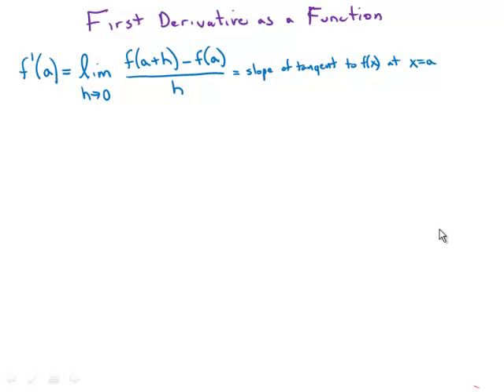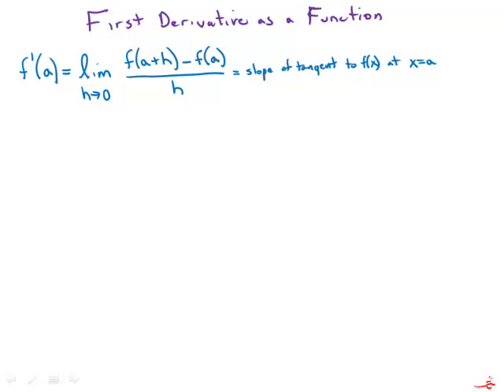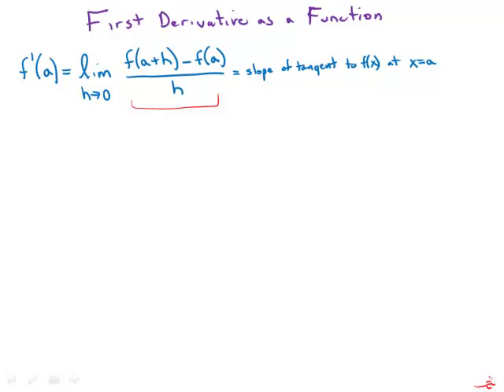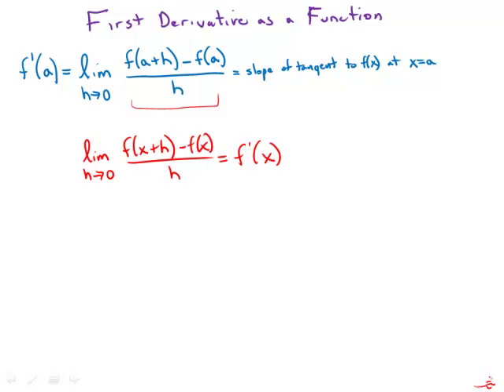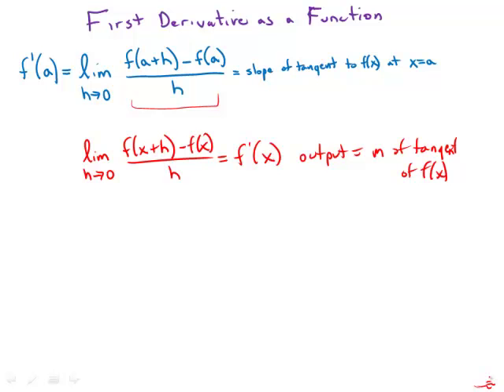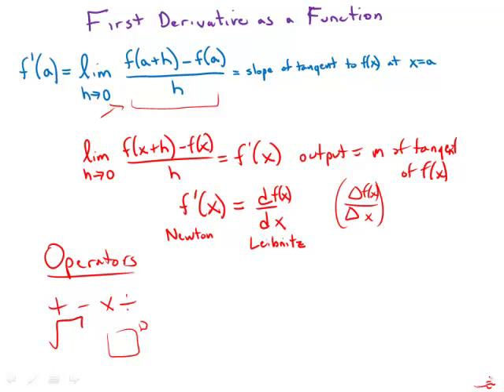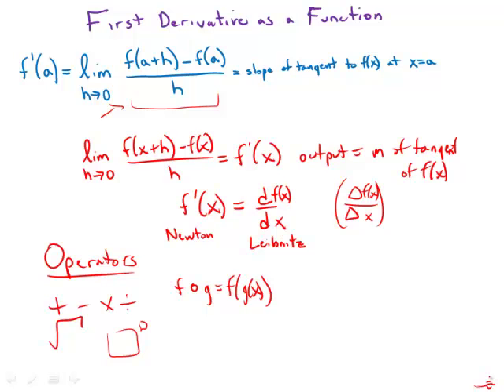Calculus: First Derivative as Function